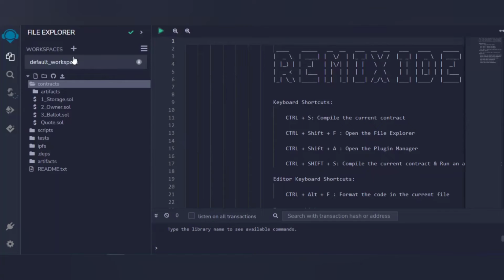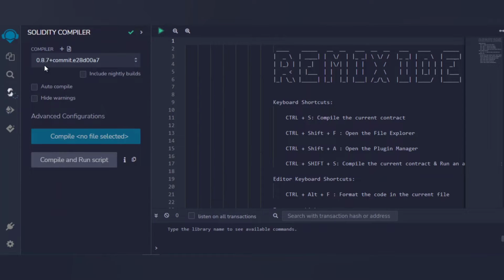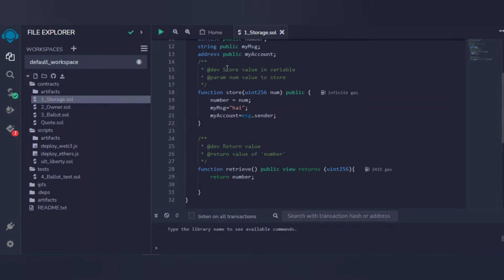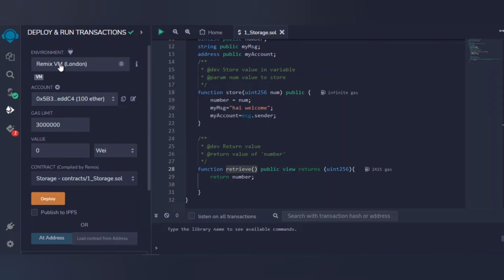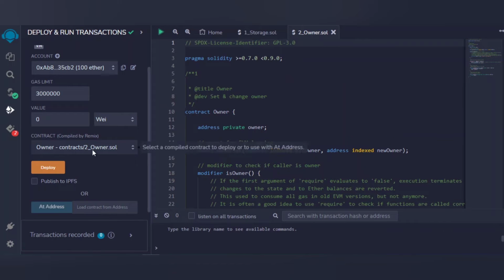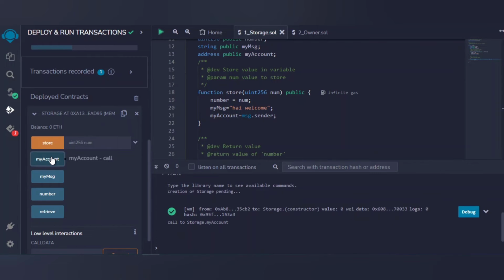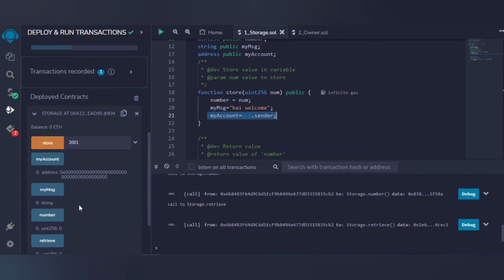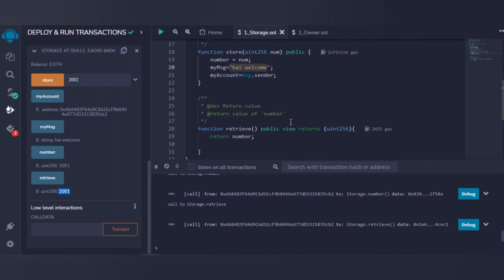Remix IDE - Introduction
Introducing Remix IDE - a powerful integrated development environment for smart contract development on the Ethereum blockchain. Remix IDE offers a user-friendly interface and advanced features such as code analysis, debugging, and testing tools, making it a favorite among developers worldwide.

In this video, we'll take you through a detailed tour of the Remix IDE, exploring its various components, and demonstrating how it can be used to write, deploy, and interact with smart contracts on the Ethereum network. Whether you're an experienced developer or just getting started with blockchain development, Remix IDE is an indispensable tool that can help you create secure and efficient smart contracts.

So, if you're looking for a powerful and efficient IDE for your smart contract development needs, look no further than Remix IDE. Join us for this exciting journey into the world of blockchain development!